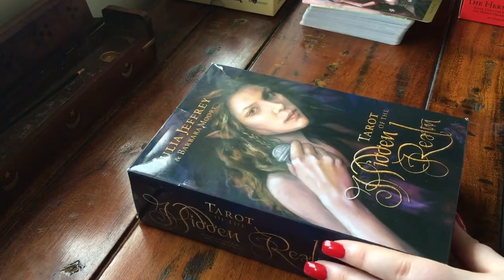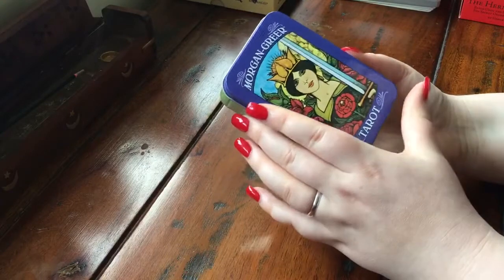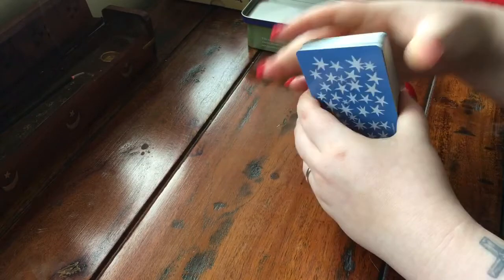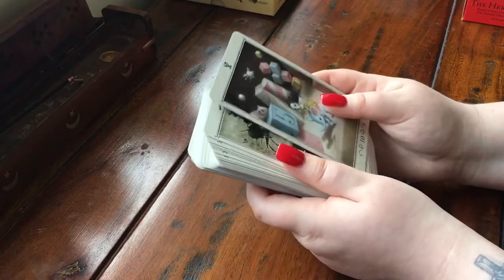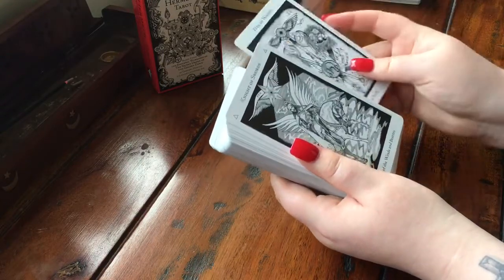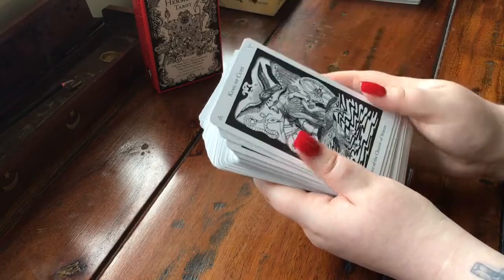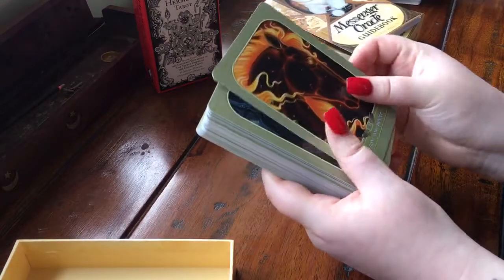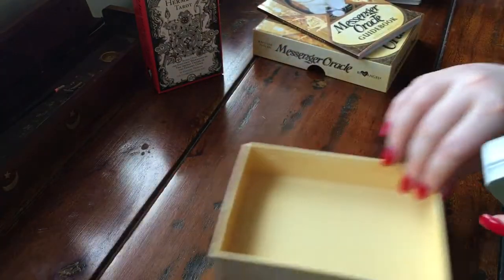VR to Moonlit Tarot: Decks I don't use / Need to work with more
VR to Moonlit Tarots Challenge

For more information about receiving a reading from myself, please use the email above and I will get back to you within 24 hours (usually 1-2 hours).